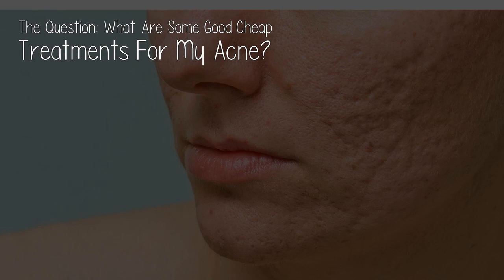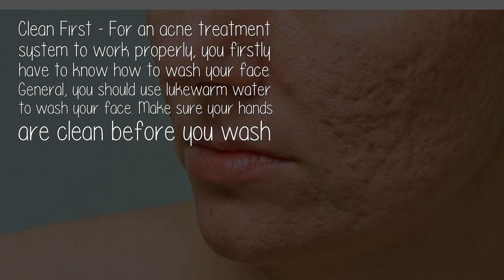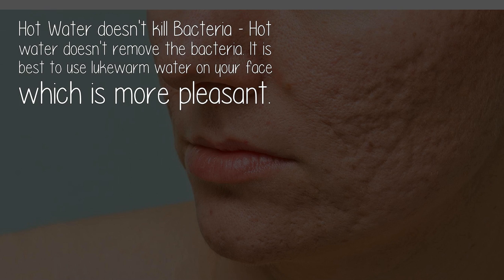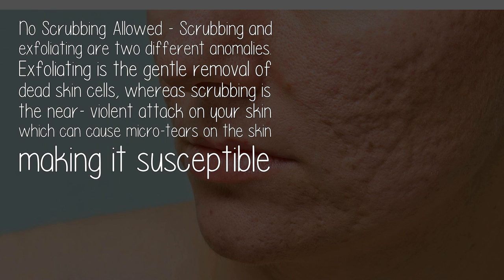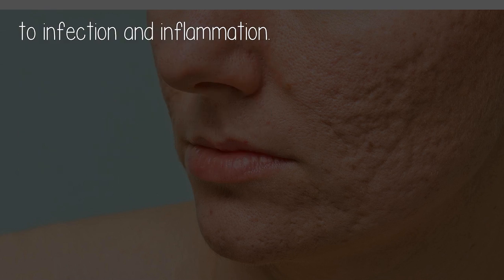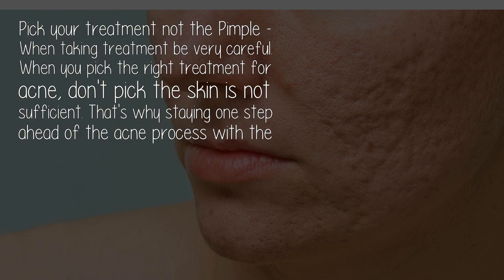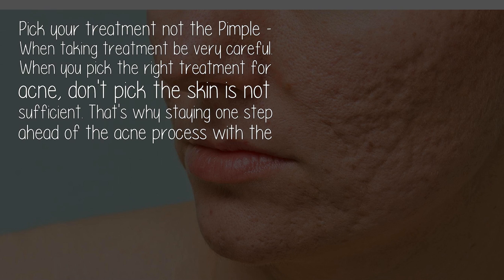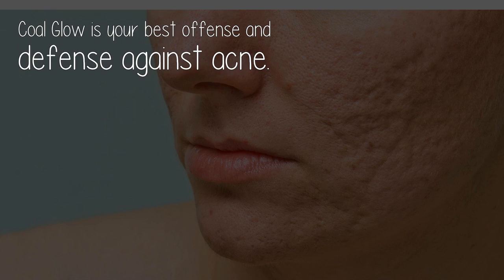What Are Some Good Cheap Treatments For My Acne?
Clean First - For an acne treatment system to work properly, you firstly have to know how to wash your face. General, you should use lukewarm water to wash your face. Make sure your hands are clean before you wash